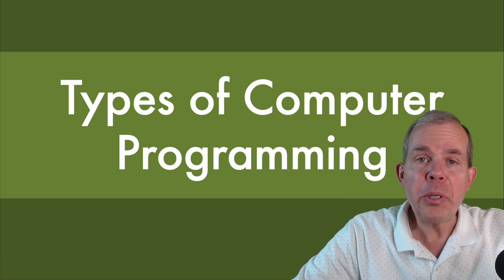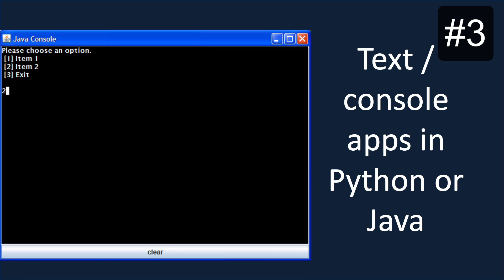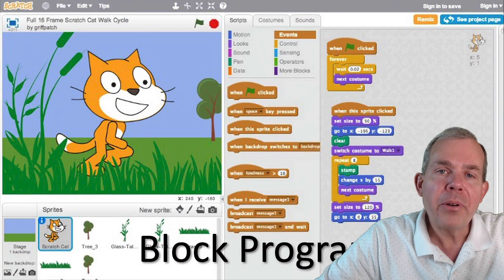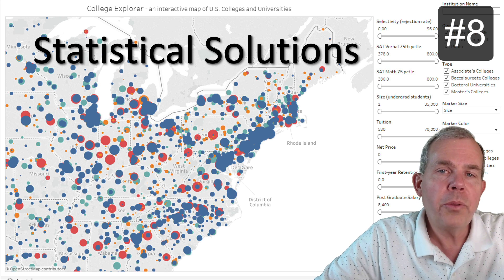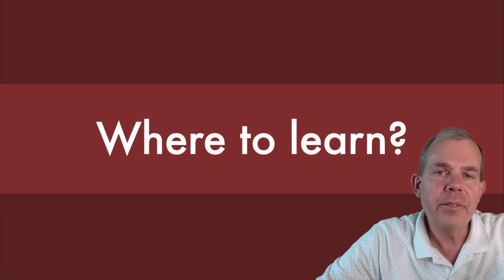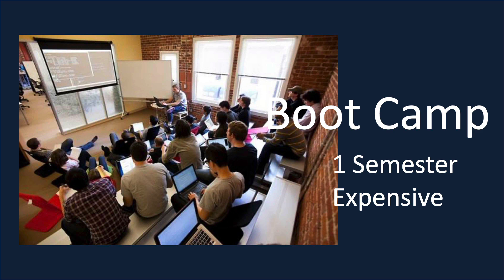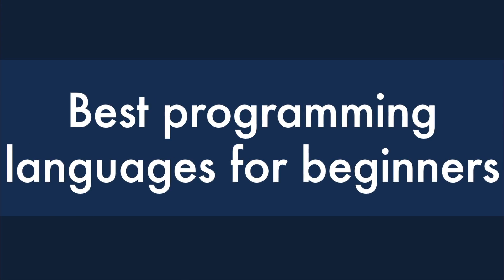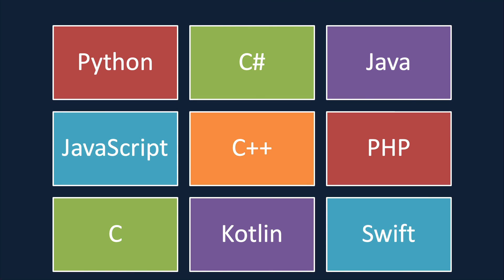Different types of programming languages and their uses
for a complete list of my software development courses.
What types of programming languages are used in developing applications, controlling robots, programming firmware, making video games and solving computing problems?